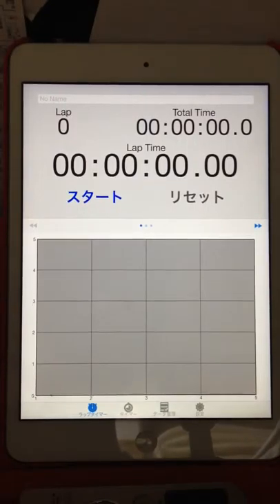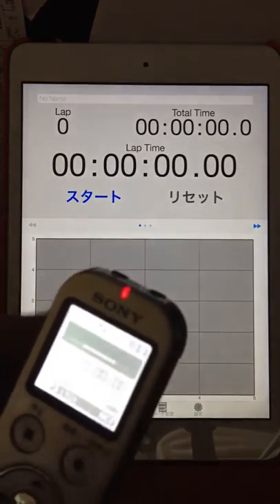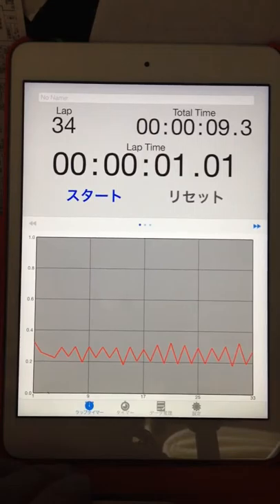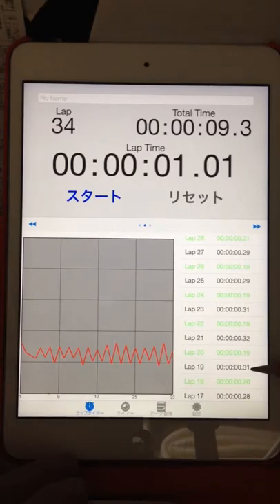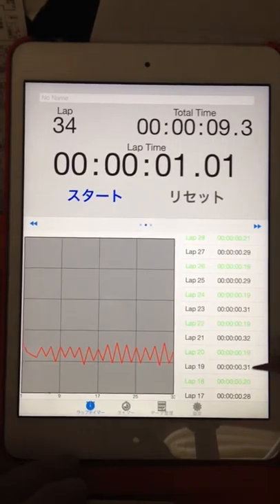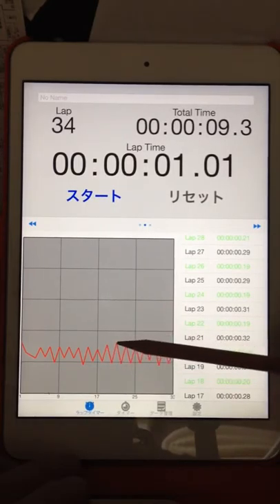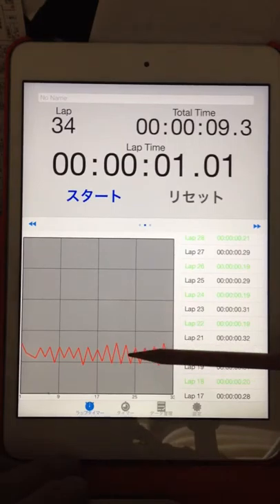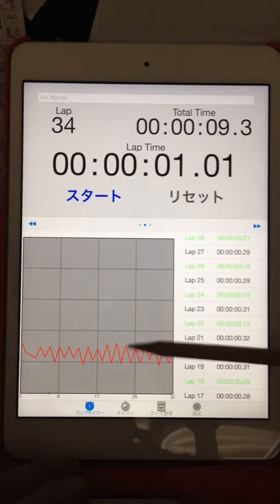2015.05.30 "every morning experiment on timing progression" by Aratori